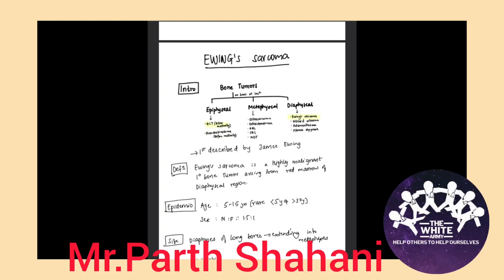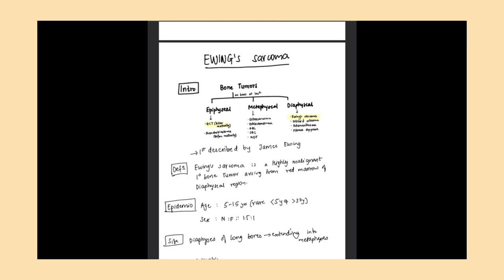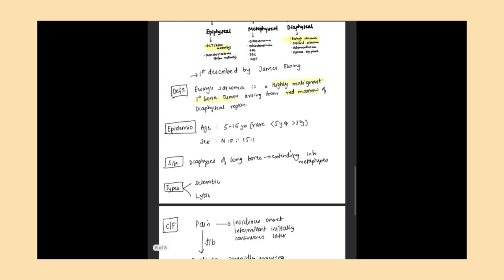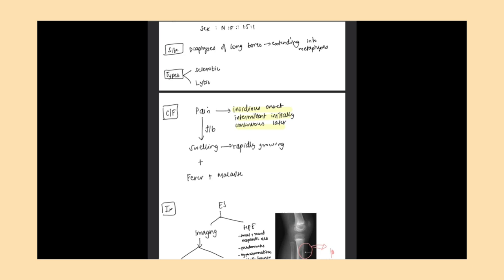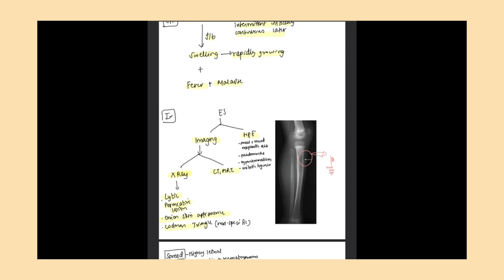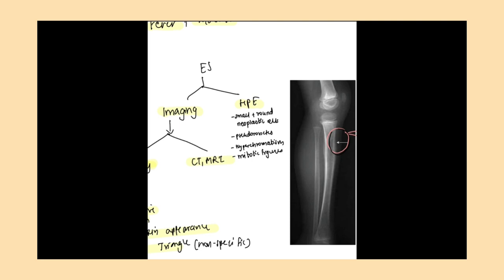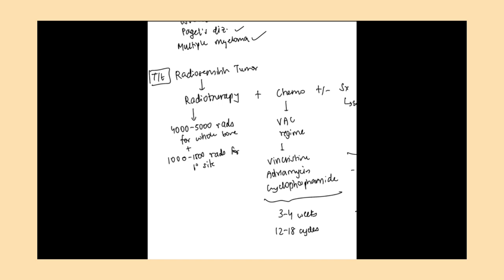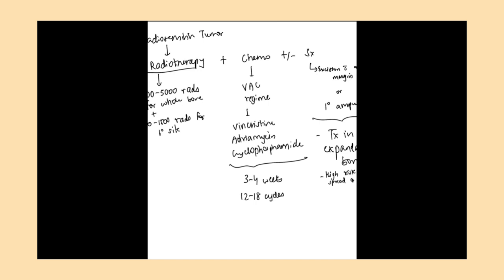EWING'S SARCOMA - Quick revision before examination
Ewings sarcoma explained by Mr.Parth Shahani, Gujarat, Core Member of The White Army.